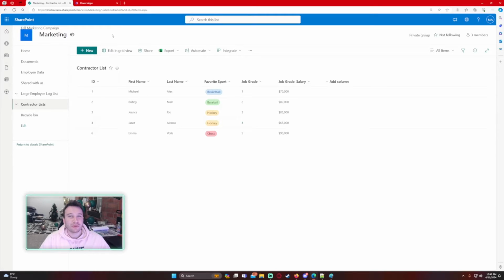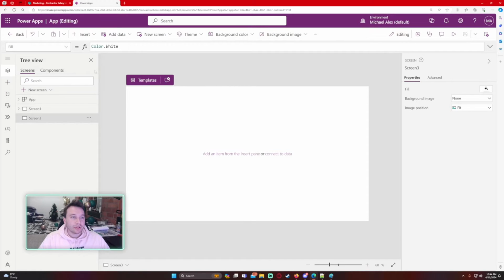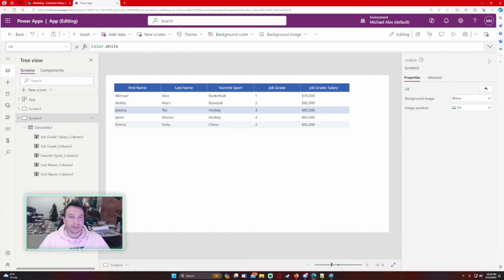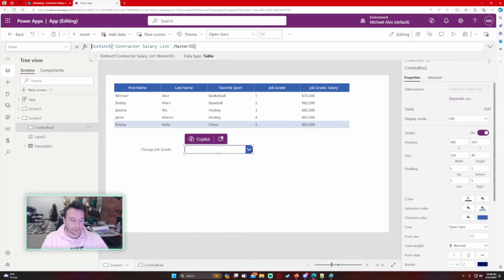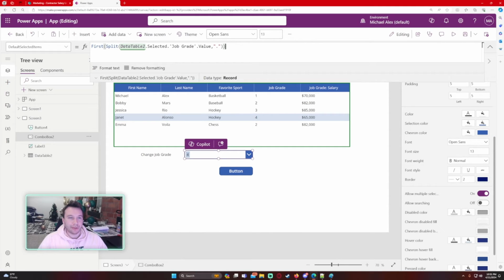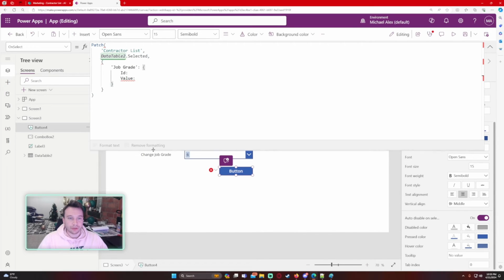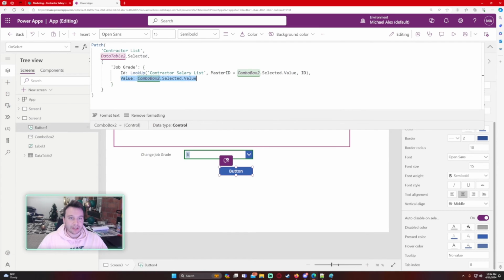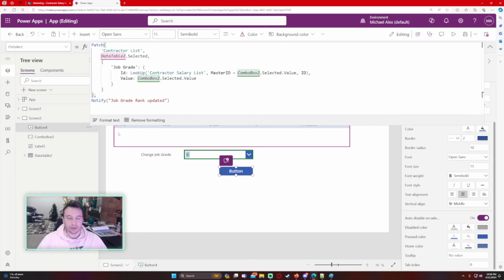How to Patch a Lookup Column in PowerApps | 2024 Tutorial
Hi Everyone,

🔍 Learn How to Patch a Lookup Column in PowerApps! 🔍

In this detailed tutorial, you'll discover how to effectively patch a lookup column in PowerApps, unlocking new capabilities for data management and app development. Lookup columns are powerful tools for creating relationships between different data sources, and learning how to patch them is essential for building dynamic and interconnected apps.

💡 What You'll Learn:

Understanding Lookup Columns: First, we'll explore the concept of lookup columns in PowerApps and how they enable you to reference data from other tables or lists.

Patching Data: Next, we'll dive into the practical implementation of patching lookup columns in PowerApps. You'll learn how to use the Patch function to update or create records in your data source, including lookup column values.

Handling Relationships: We'll then discuss strategies for handling relationships between data sources and ensuring data consistency when patching lookup columns.

Optimizing Performance: Finally, we'll explore tips and best practices for optimizing performance when patching lookup columns, including minimizing API calls and reducing data retrieval times.

🛠️ Who Is This Tutorial For? Whether you're a beginner looking to master the fundamentals of PowerApps development or an experienced developer seeking to enhance your data management skills, this tutorial is for you. Join us and unlock the full potential of PowerApps!

🎓 Take Your App Development Skills to the Next Level! Don't miss out on this opportunity to learn how to patch lookup columns in PowerApps. Watch the tutorial now and start building dynamic and interconnected apps with ease!

🪙BTC🪙: 3LpmcBaJB537RweJu2tRjSqT6NhnQDDBWy
⛓️ETH⛓️: 0xbAEb6d6Df7CE5cfC55797B3133342e165B78A444
🐕DOGE🐕: DNKNUduorzBWMJ4XTSRqUSsUKk3ZiehHin